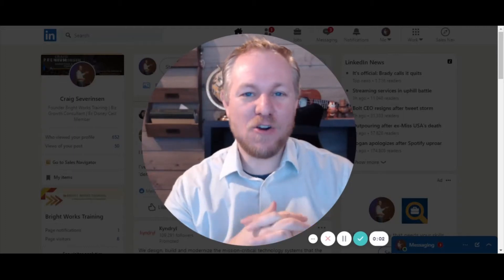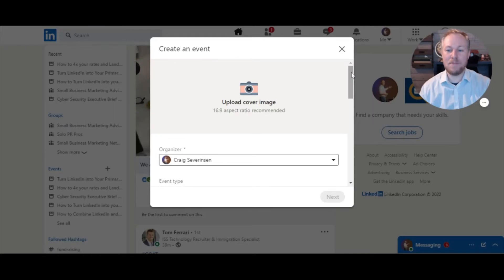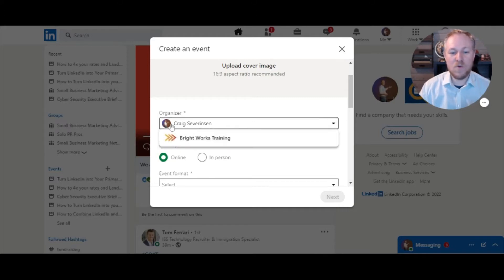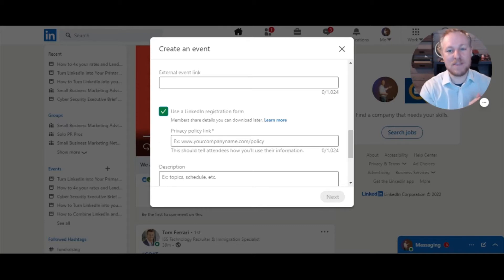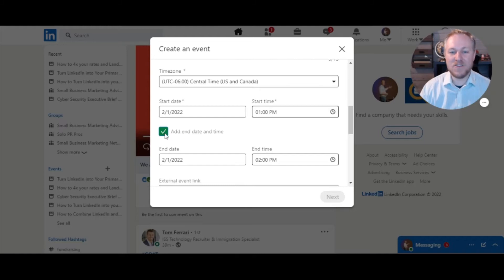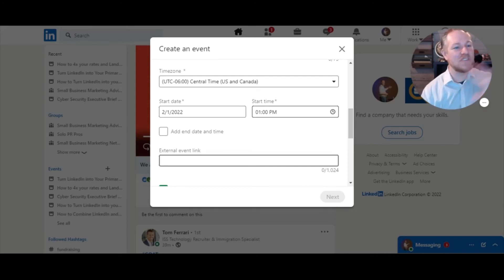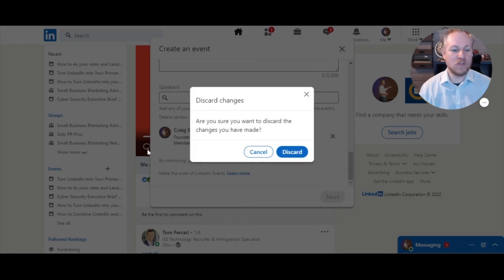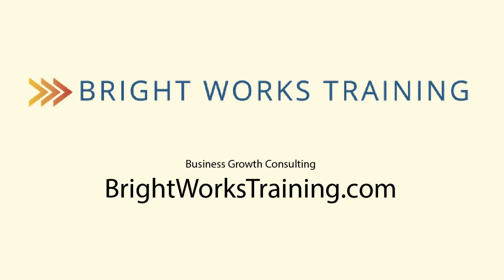How to Set Up a LinkedIn Event (So That You Get Emails Opt-ins)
Here is how to properly set up a LinkedIn Event so that people opt-in to get communications from you about the event.

** Claim a Free Copy of the Built To Scale Framework to scale your business without sacrificing your personal life